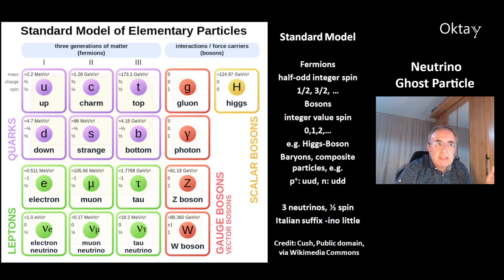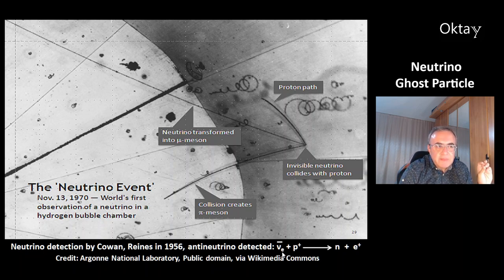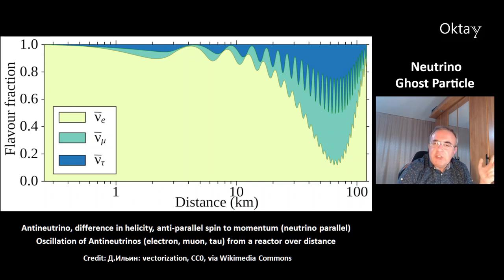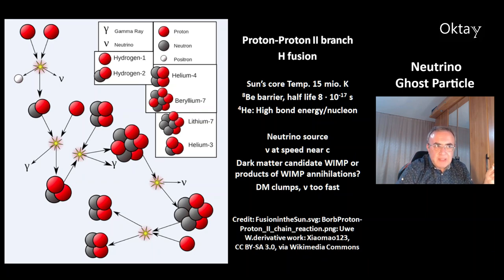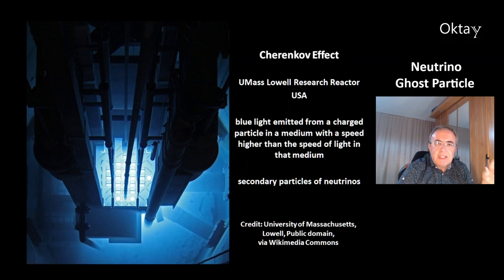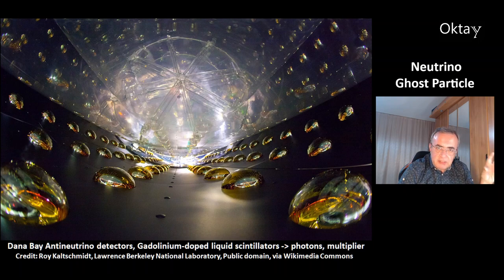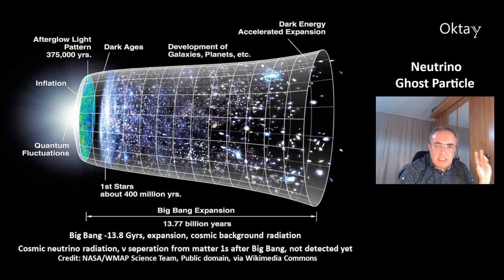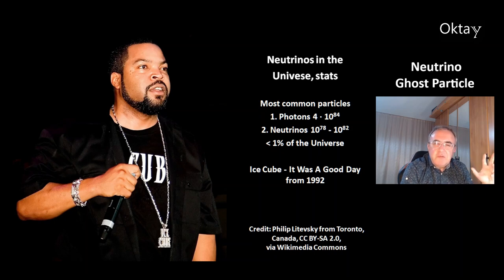Neutrinos Fascinating Ghost Particles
This video is about neutrinos and antineutrinos.
Did you know that neutrinos are the second most common particles in the universe?

Neutrino Physics and Astrophysics Overview
Floyd W. Stecker (NASA Goddard Space Flight Center and University of California, Los Angeles)

Observation of high-energy neutrinos from the Galactic plane
R. Abbasi et al.

Latest results from Daya Bay using the full dataset
Zhiyuan Chen

00:00 Standard Model
02:21 Neutrino Oscillation
03:56 Neutrino Source Sun
05:55 IceCube Neutrino Observatory
07:36 Daya Bay Reactor
08:31 Supernova SN1987A
10:03 Big Bang Neutrinos